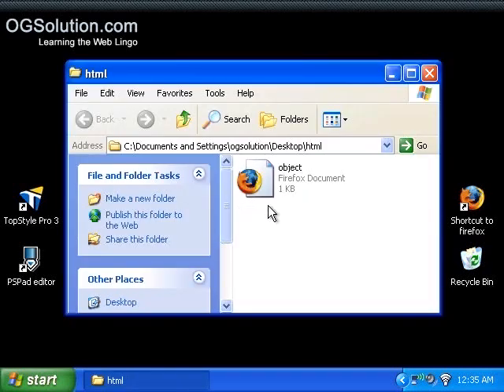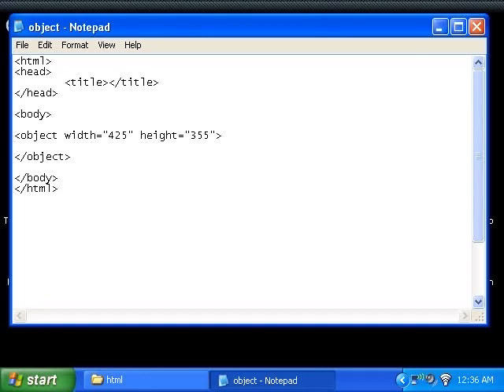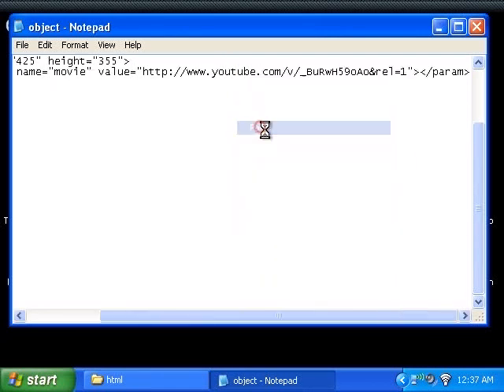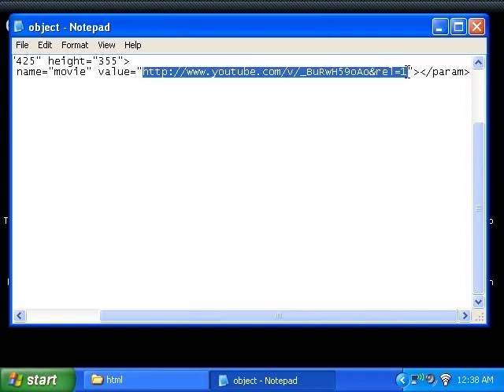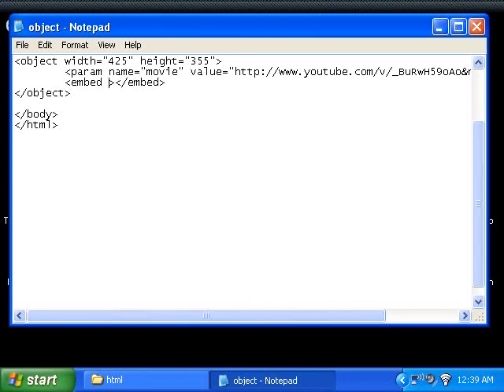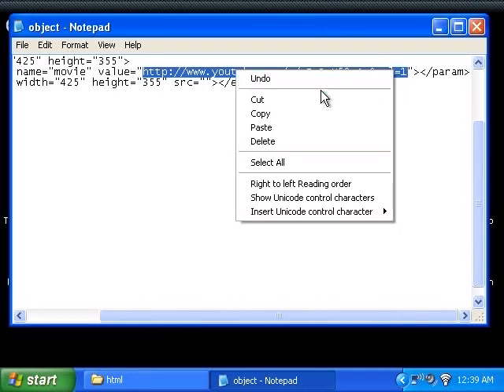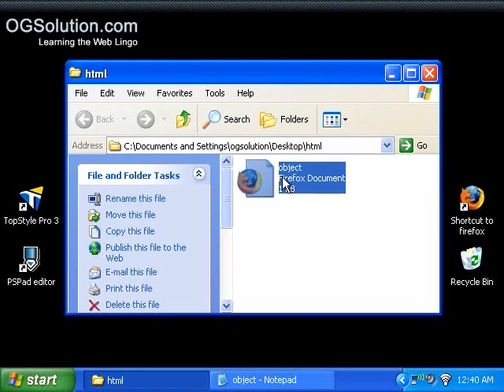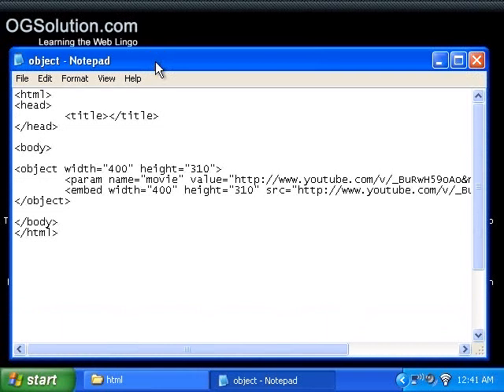HTML Flash Embed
In this screencast, we are going to talk about embedding flash into a webpage. Video websites like Youtube and Revver usually use flash to show their flash movies. In addition, they allow users to copy the flash embed code snippet and paste it on some other webpage. That's why you see Youtube videos on a lot of the blogs today. OG Solution does the same thing where the screencast are flash movies.